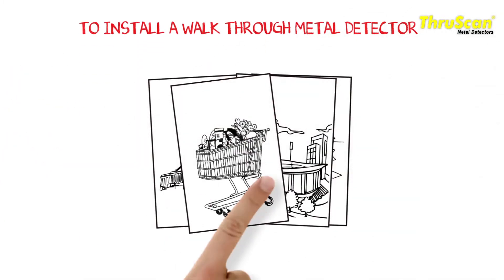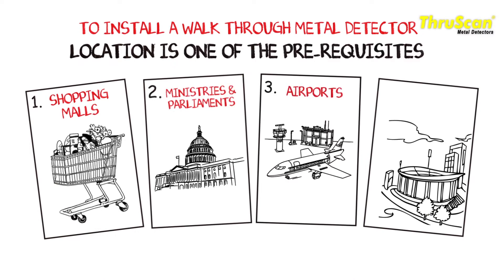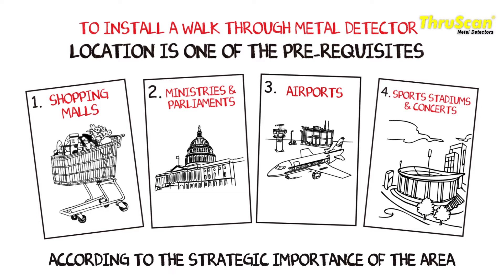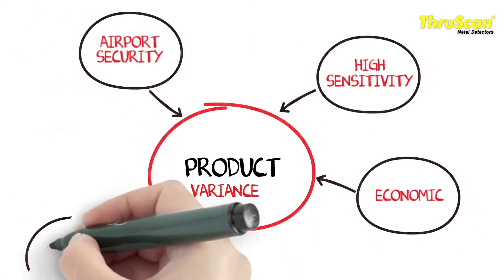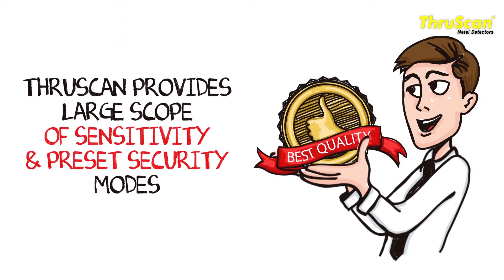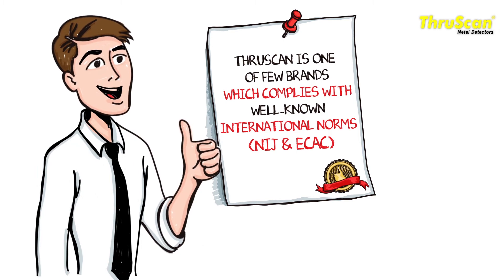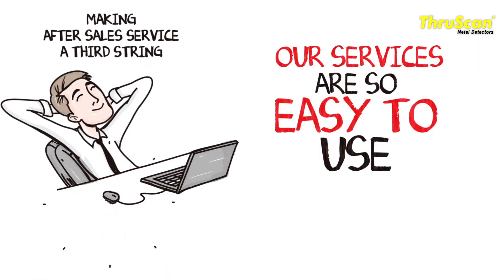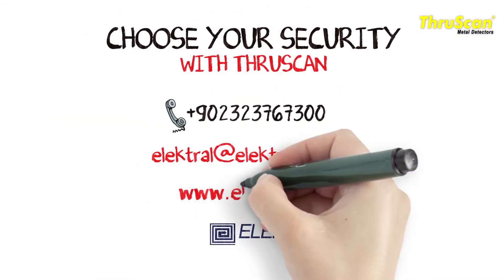ThruScan Güvenlik Metal Dedektörü %100 Türk Malı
If you want to supply good quality security metal detector, you are in correct adress.

Kapı dedektörü alıncaksa, doğru adres ThruScan'dir.